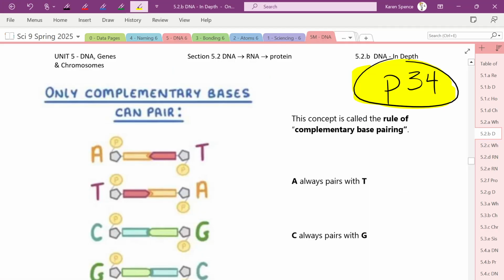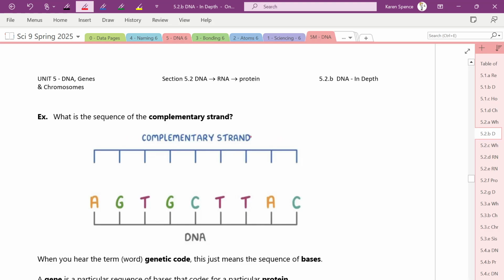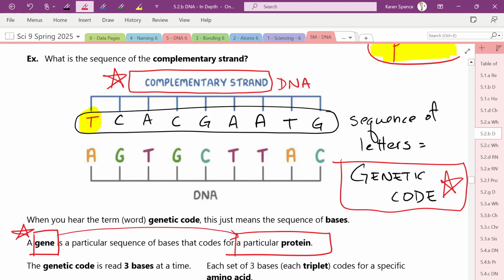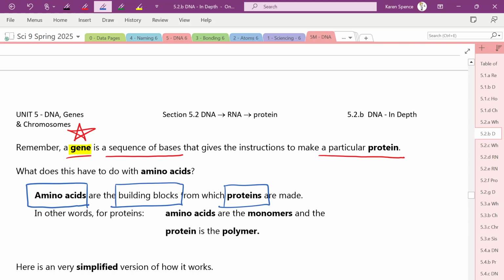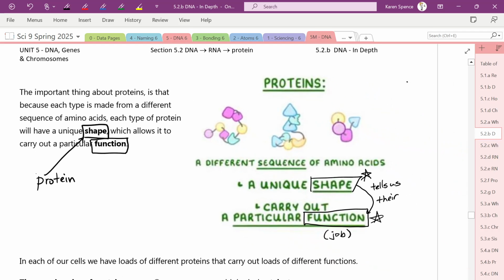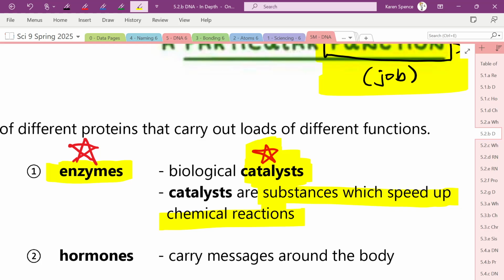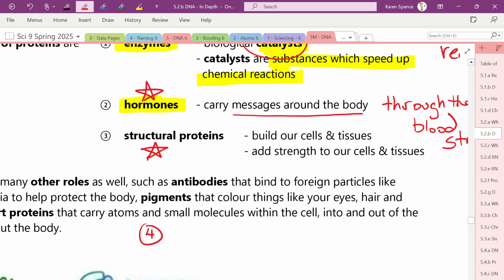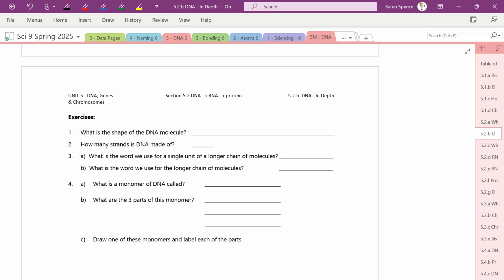2025-05-15 Law of Complementary Base Pairing ; Gene ; What do proteins do?